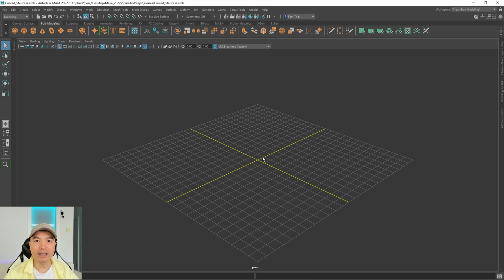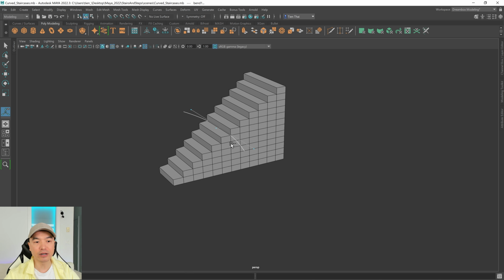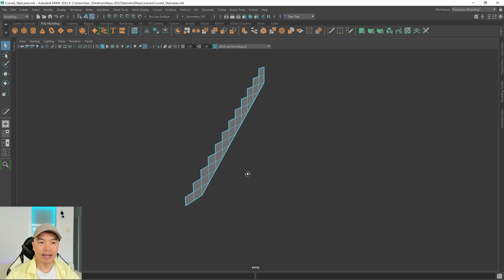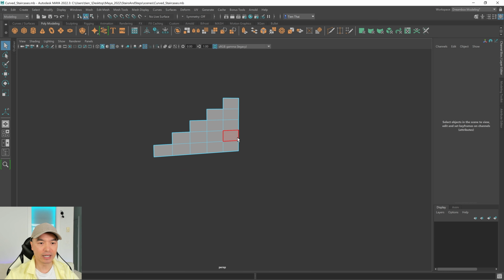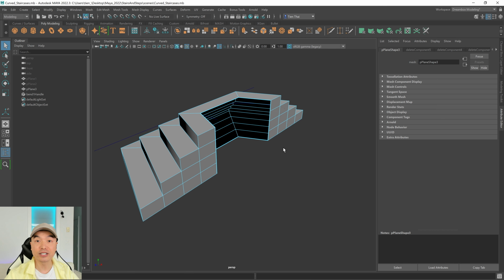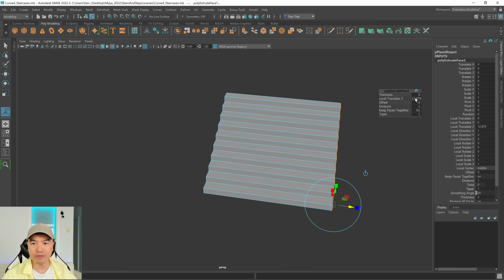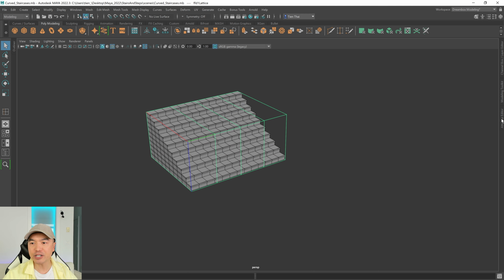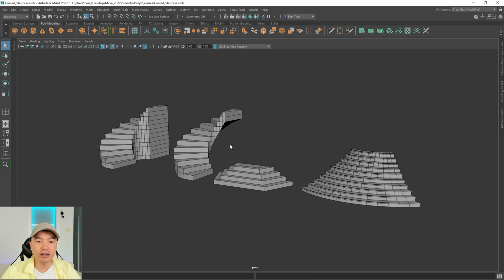Model Stairs In Maya | Curved Stairs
In this tutorial we will learn how we can model curved stairs in Maya.